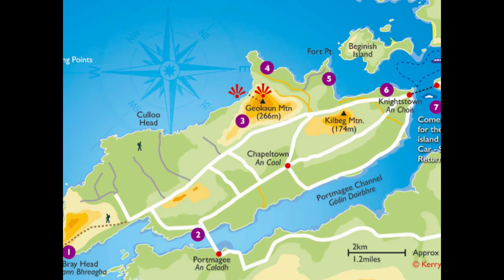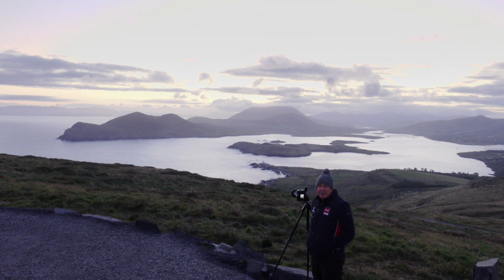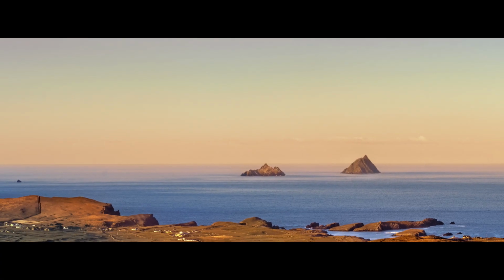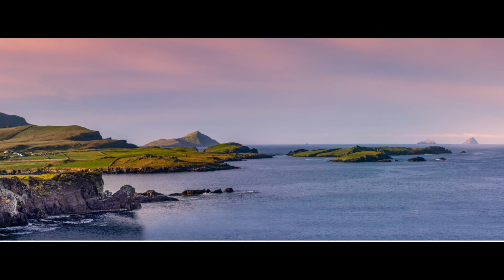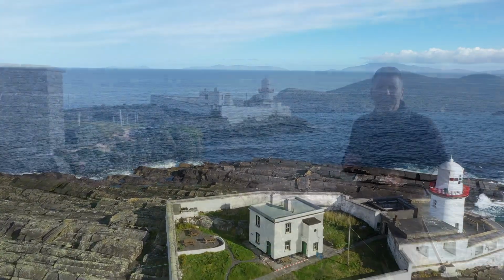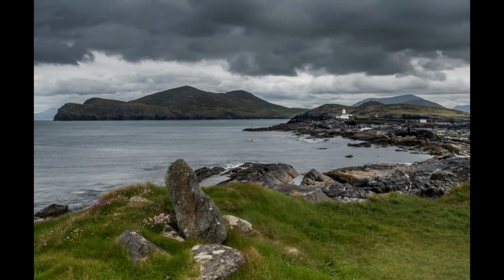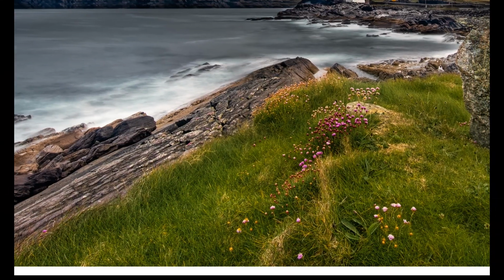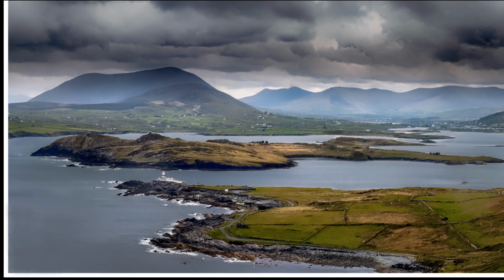Beyond the Photo at Valentia island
In this video I start the day at dawn on the top of Geokaune Mountain taking photographs looking down on the lighthouse and Beginnish Island. I then move to down to the lighthouse for some more compositions and finally to the Slate quarry to finish out the morning. I explore some of the best compositions and describe the history and background to each of the locations